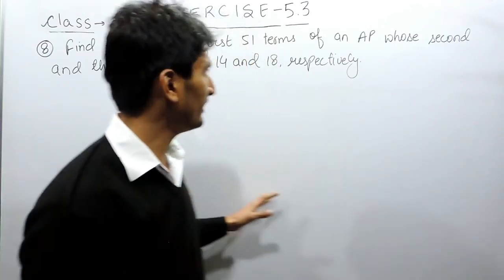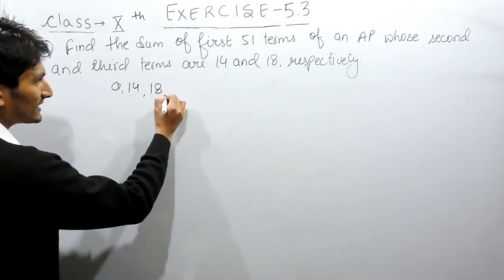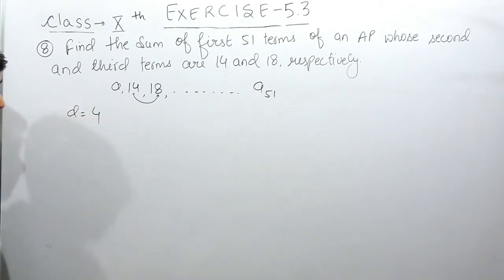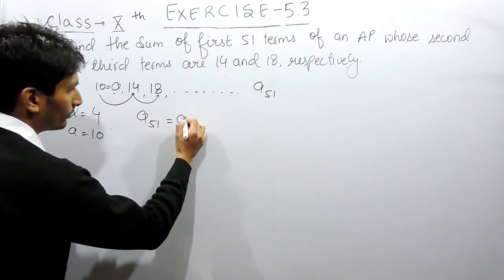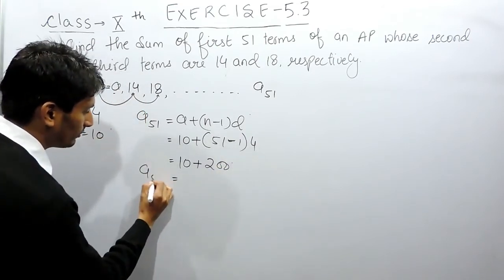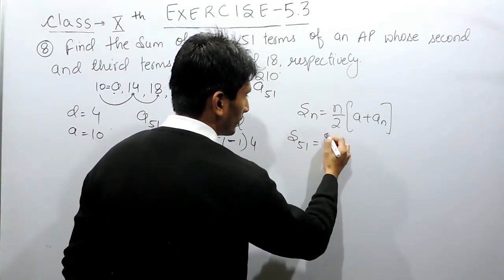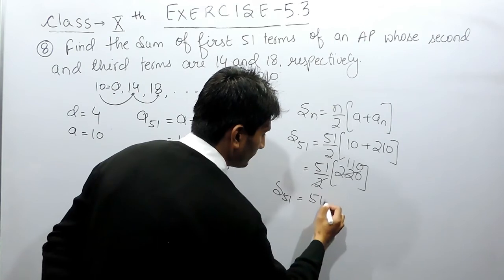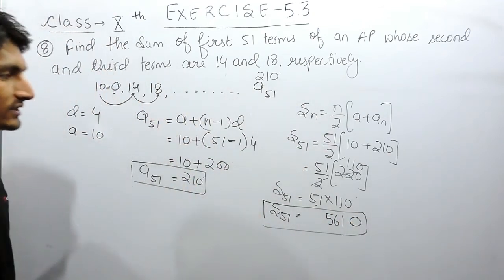Exercise 5.3 - Question 8 NCERT/CBSE Solutions for Class 10th Maths Arithmetic Progressions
Exercise 5.3 - Question 8 NCERT/CBSE Solutions for Class 10th Maths Arithmetic Progressions || True maths india